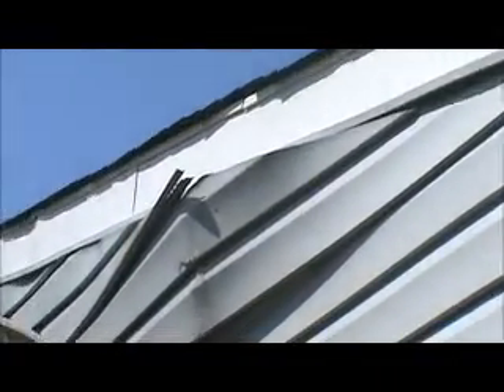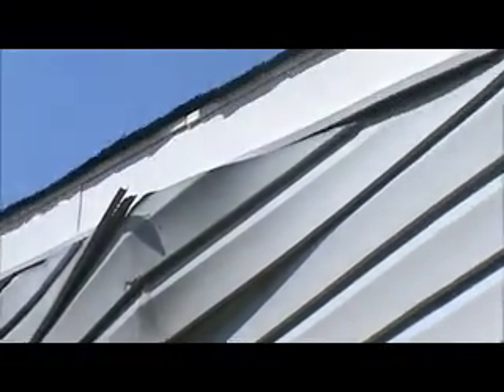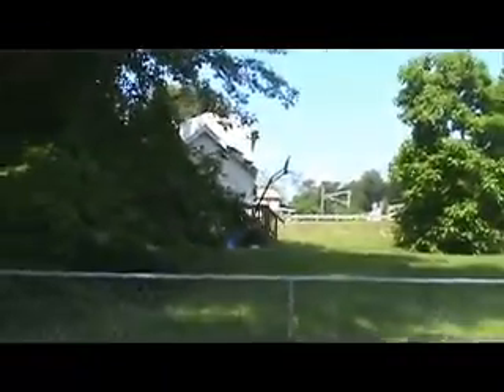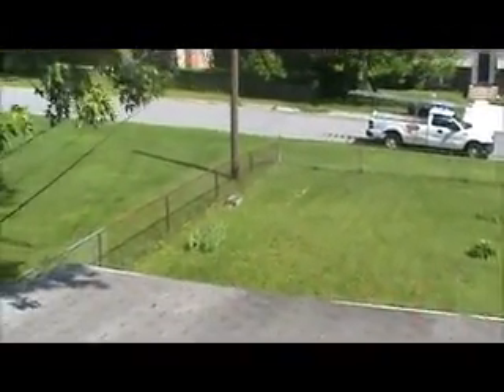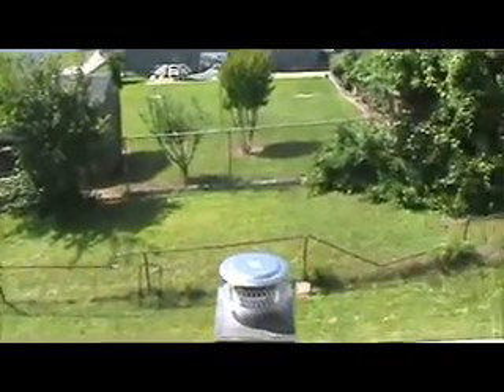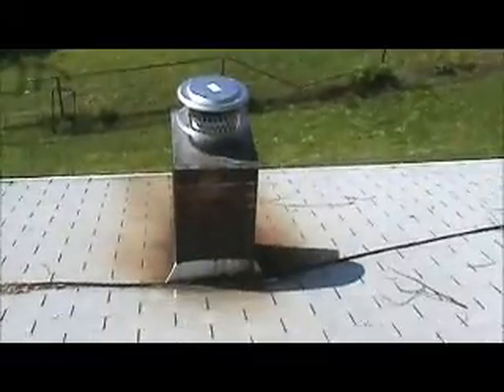Harris ROOF Bowie, MD 14-06-070